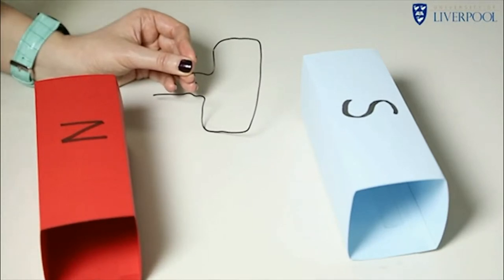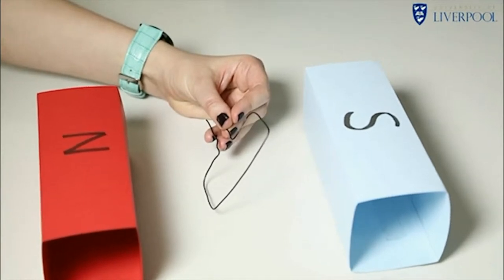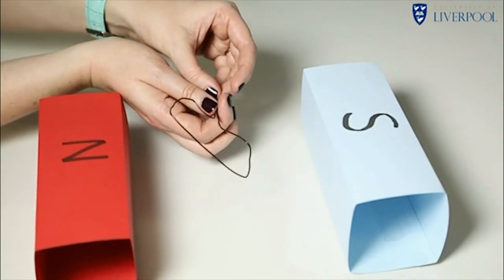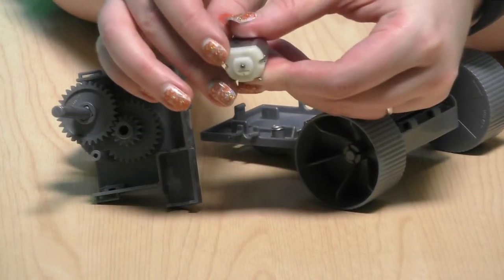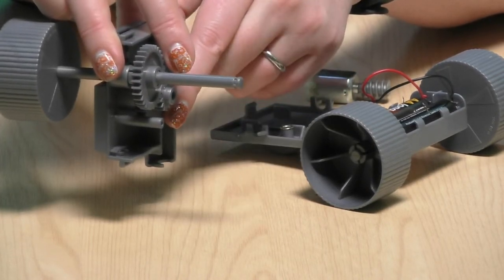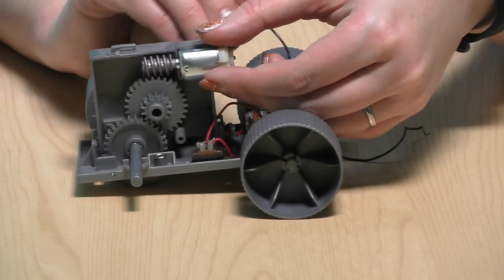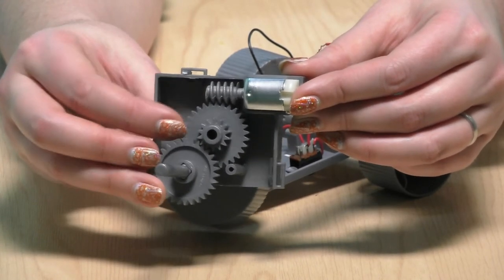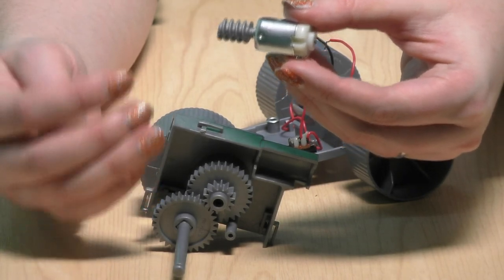H10EMA Seminar 8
Video resource for H10EMA Seminar 8

Jump to 1.01 for how a motor works.
Jump to 3.13 for inside a toy.